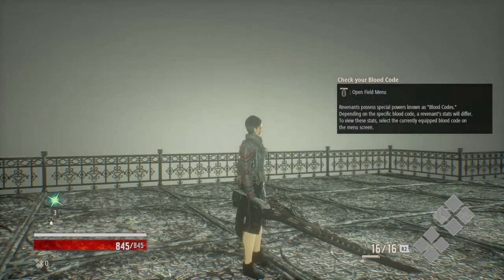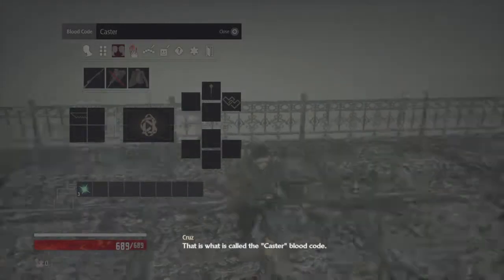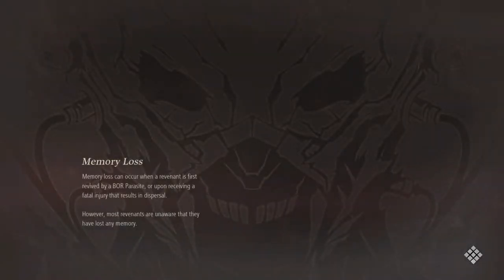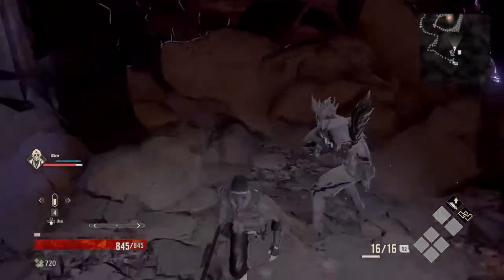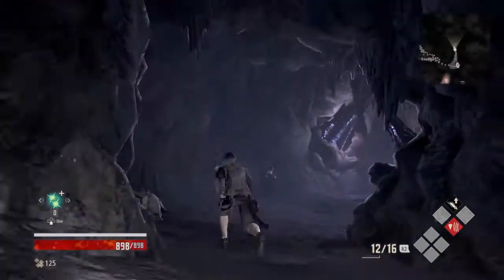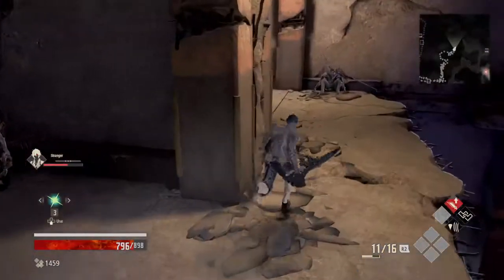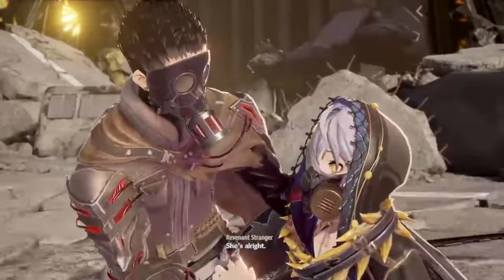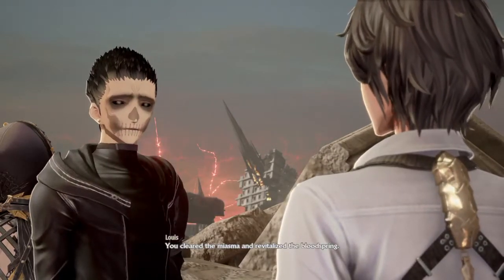Code Vein Part - 1